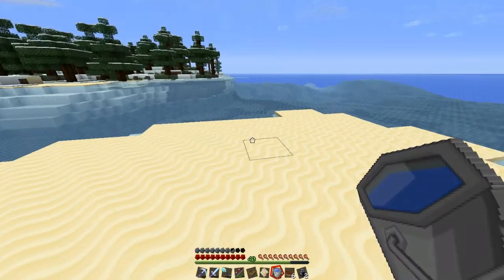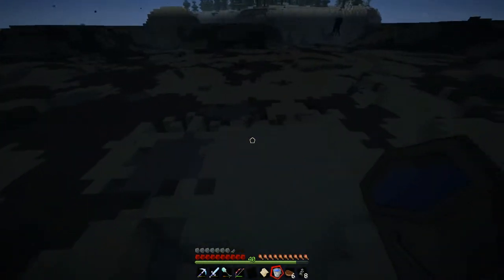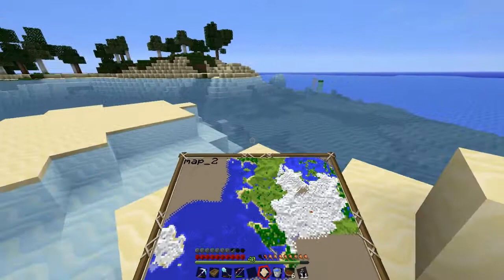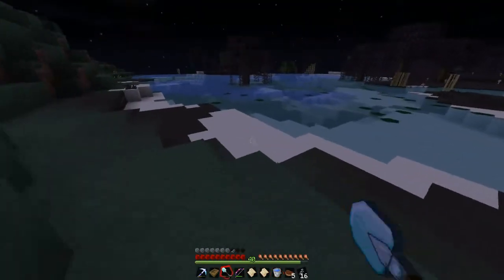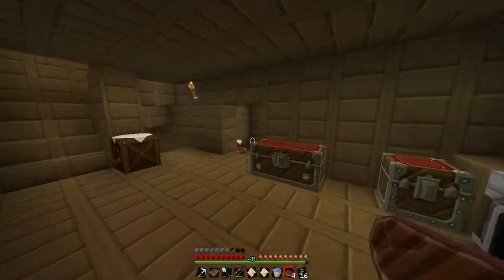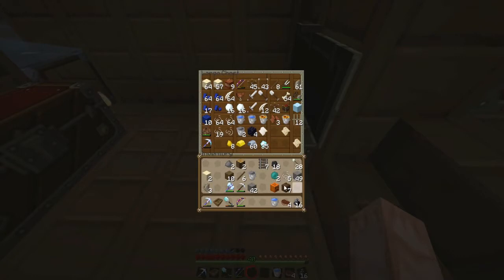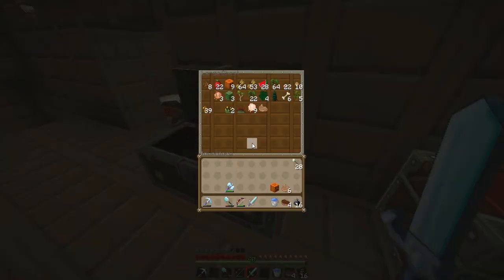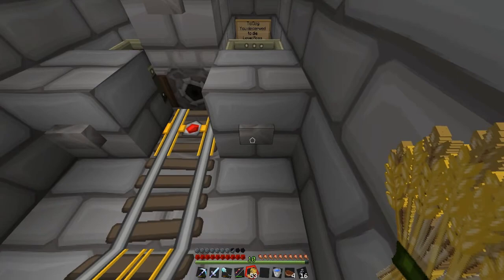Minecraft Survival - Ep. 47 - Finally Going Home